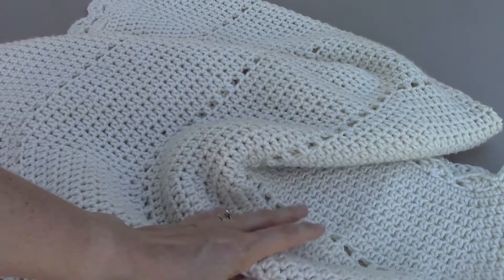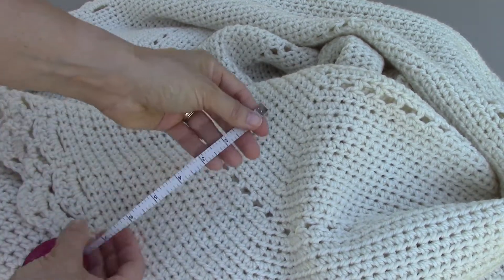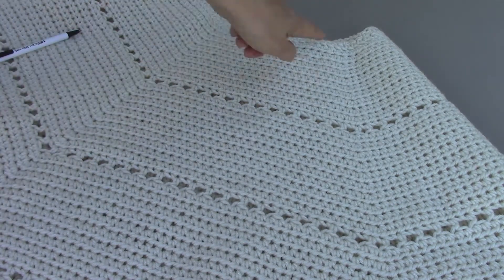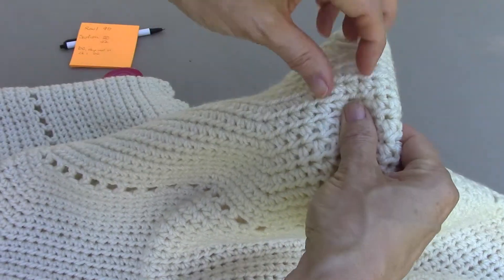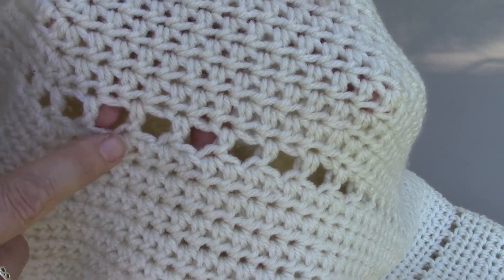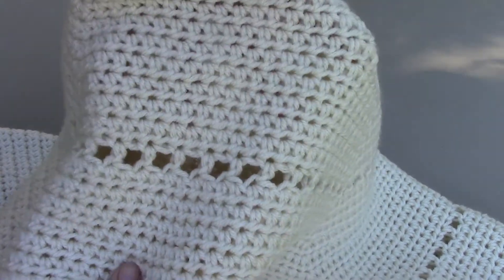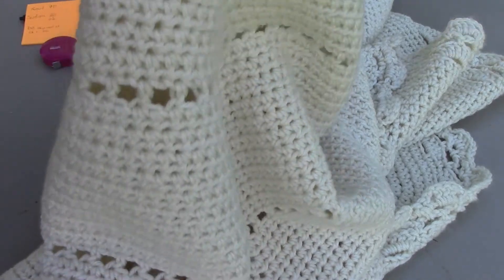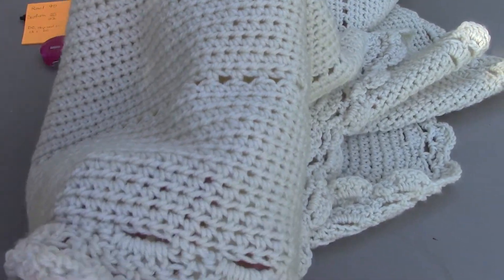Crochet Bohemian Poncho -- Free Pattern!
Come with me and take a closer look at this Flannel Acres original poncho pattern.  I'm sorry, I lost the handwritten pattern, but this video will help you get started.

Crochet Boho Poncho Pattern (to the best of my memory):
Check guage - 12 stitches and 8 rows will be a 4" square.  Use hook size that obtains this.  I'm sorry, I don't remember how many skeins of yarn I used, but it was worsted weight, off white.
This pattern starts at the top (neck hole) without the lace trim.
Row 1:  Ch 90
Row 2:  Sc 20, sc 2 in next stitch.  Repeat this pattern to complete the row.
Row 3:  Sc 22, sc 2 in next stitch.  Repeat this pattern to complete the row.
Rows 4-10:  Continue pattern trend above for increasing stitches.
Row 11: Dc in first stitch, ch 1, skip 1 stitch, dc 1 in the next stitch.  Repeat to complete row.
As a general guide, keep crocheting the entire pattern trend above about 3 more times to complete the main body of the poncho.

For bottom trim:
Row 1:  Sc 3, skip 3, ch 3, repeat.  Join with sl st to first stitch of the row.
Row 2:  Sc 1 in second sc stitch, skip 1, dc 5, repeat.  Join with sl st.
Row 3:  Sc 1 between scallops, ch 5, sc in top of scallop, repeat.  Join with sl st.
Row 4:  Sc 1 in loop, ch 5, repeat, join,
Row 5:  Sc 3 in loop, skip 1, ch 1, dc 3 in next loop, ch 1, repeat, join.  Fasten off.

For the neck trim:  Sc 1, skip 2, dc 3 in next stitch, skip 2.  Repeat to complete trim row.